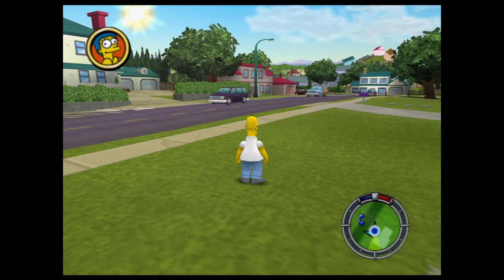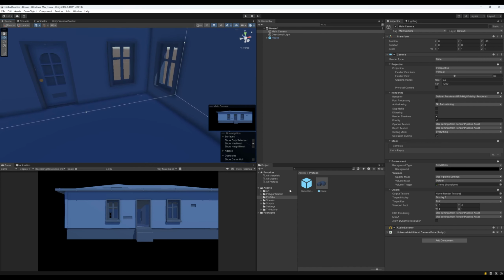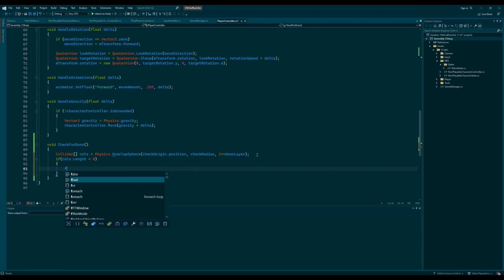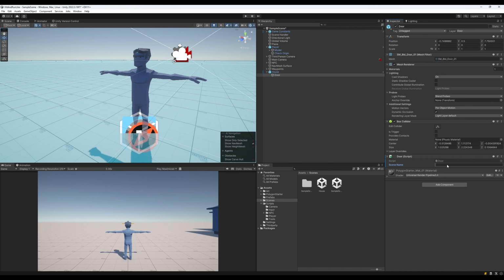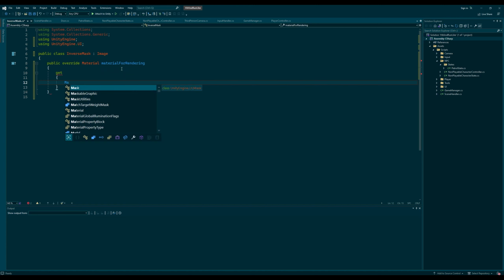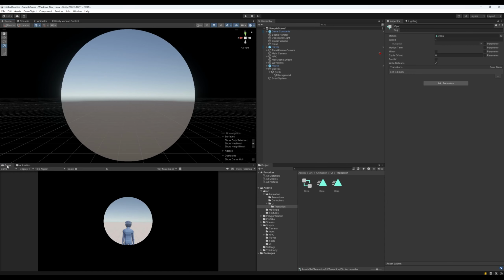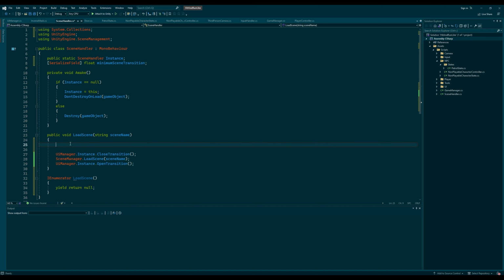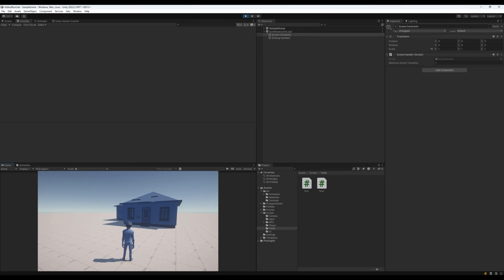HIT & RUN-Like in Unity Tutorial | Ep. 4: Scene Transitions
Create a game like Simpson Hit & Run in Unity. In this episode, we cover how to transition between scenes.